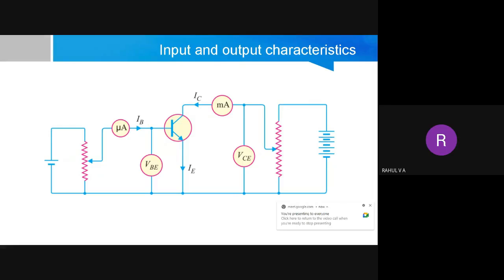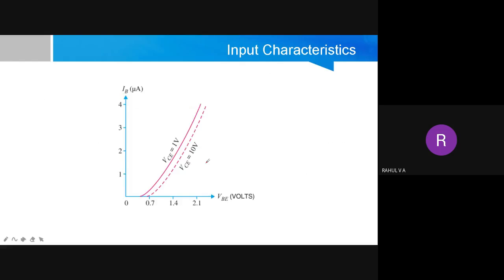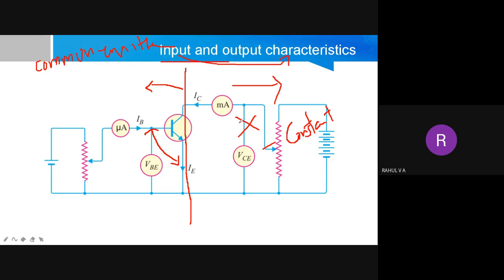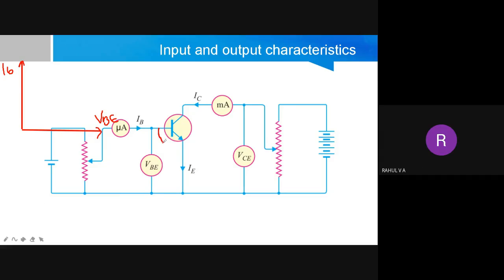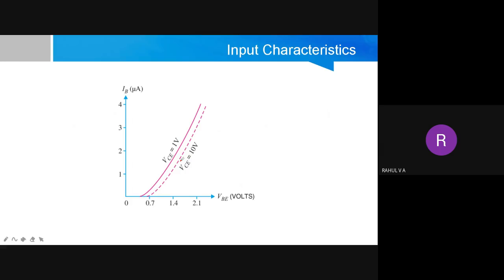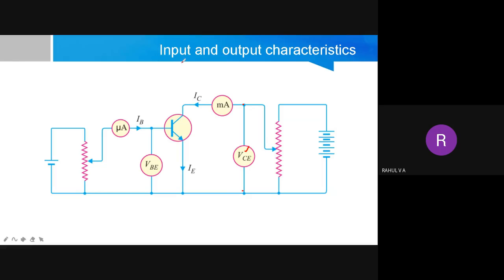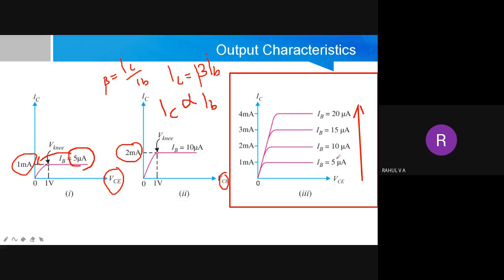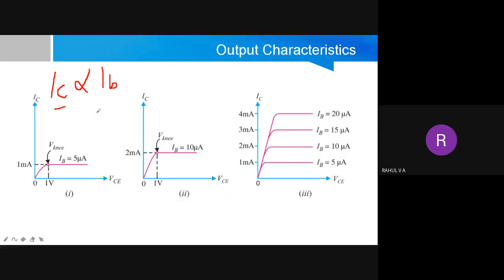STM|ME1|EST130|I|16 OF 15|11-12-2020